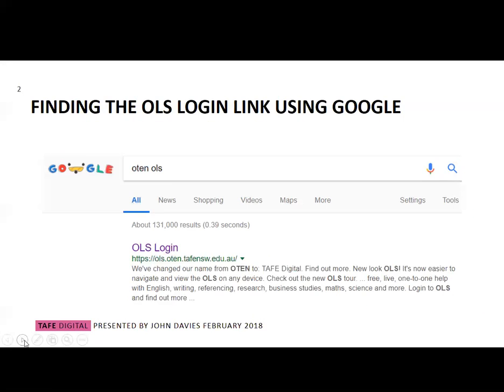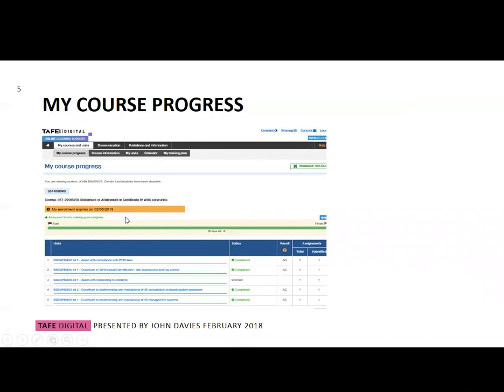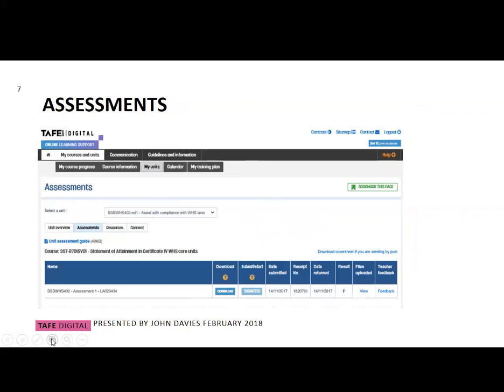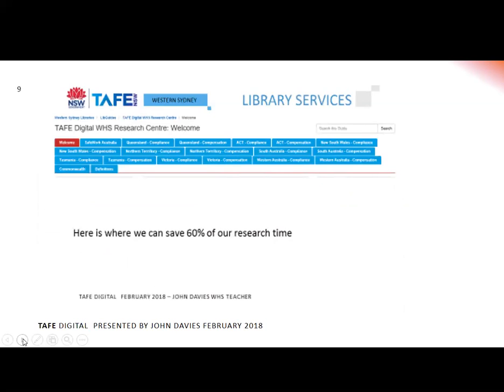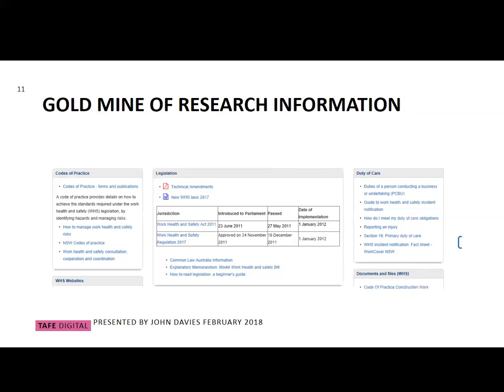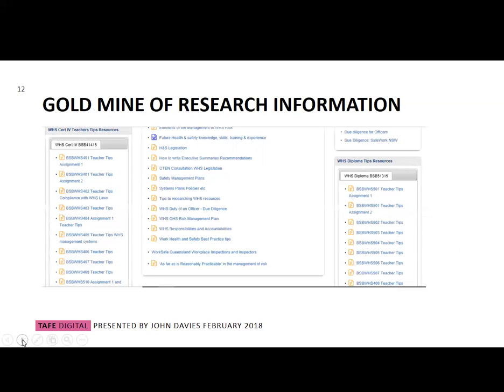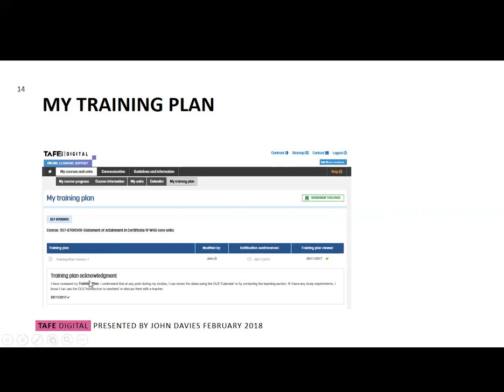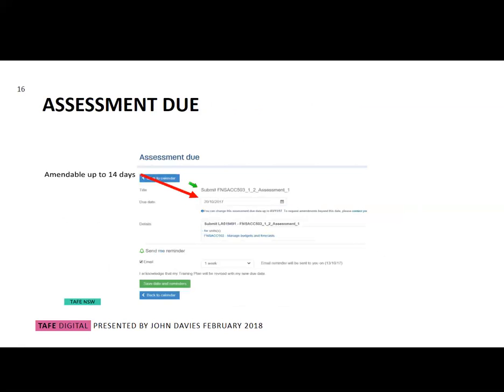Getting started with your WHS course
TAFE Digital WHS Teacher John Davies steps you through
- How to log on to the OLS
- Where to find your units,  assessments,  learning resources and the WHS research centre.
- Your training plan with suggested due dates and how to adjust your due dates